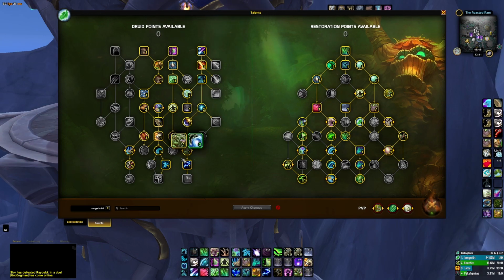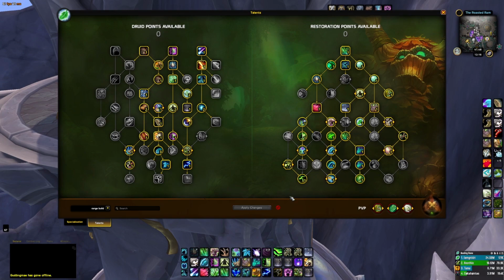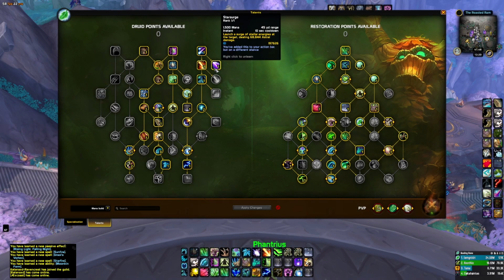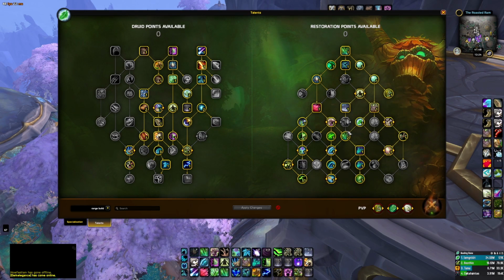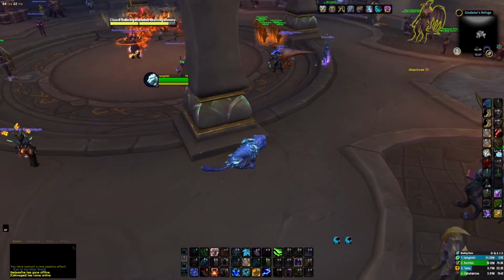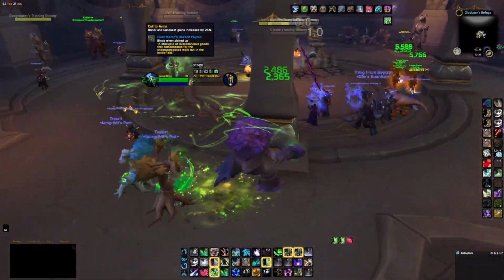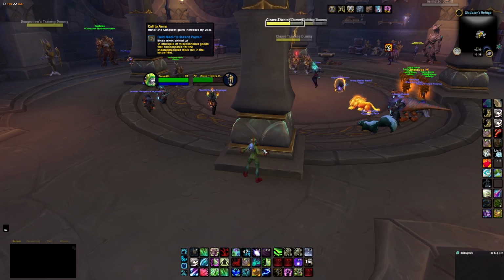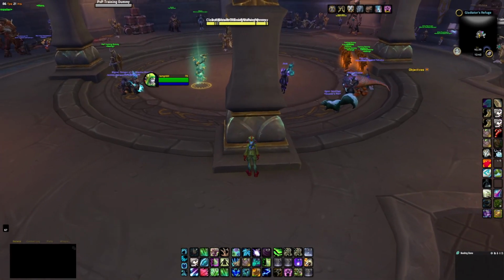RESTORATION DRUID PVP GUIDE PATCH 10.2.7: Nothing has changed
In this video I provide an update on how to play restoration druid in pvp as of patch 10.2.7, it has been awhile since I uploaded but hopefully you find this video useful. I cover talents, builds, stats, rotations and defensive usage.

🌳Builds
Shuffle build -BkGAORarfDaLt4uMx8TYOtl8G0ikENRSimUiASJaKHokEAAAAAAAAAAAAoAIJCJIJAJhkINSKhDAAAAAAiAAgI
Speed 2s build - BkGAORarfDaLt4uMx8TYOtl8G0IJRTSSimUiAJtopokEAAAAAAAAAAAAkSACQCSSCkESi0kkS4AAAAAAAAAAC
Farcast 2s build - BkGAORarfDaLt4uMx8TYOtl8G0IJp0EJJaSJCk0imiSSAAAAAAAAAAAAgiAOQiQCSCQSIJSDpFCAAAAAICAAI
Convoke 2s build - BkGAORarfDaLt4uMx8TYOtl8G0IJRTSSim0iAJtopokEAAAAAAAAAAAAkSQIAJIJJQSIJSzBSKIAAAAAAAAAC

00:00 Introduction
01:36 Basic talents
03:51 Stats & Gear
07:58 Talent options
18:09 Defensives
21:53 Arena Positioning
23:02 Healing rotation
30:57 Macros
31:54 Best comps to play